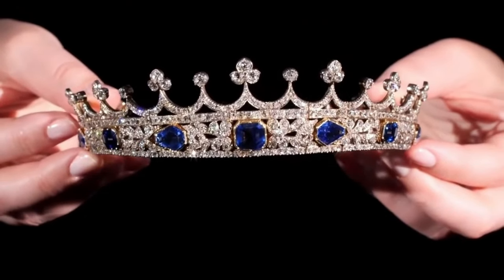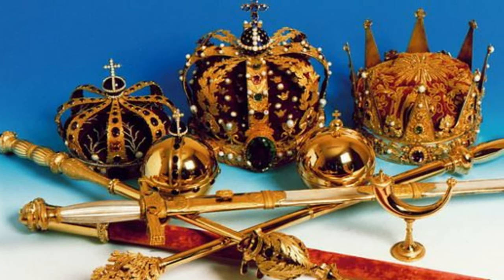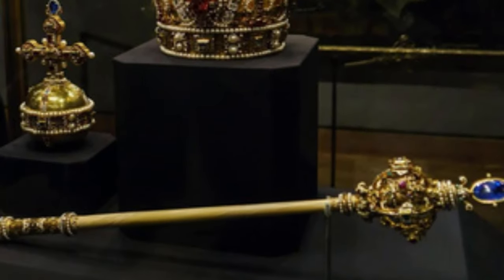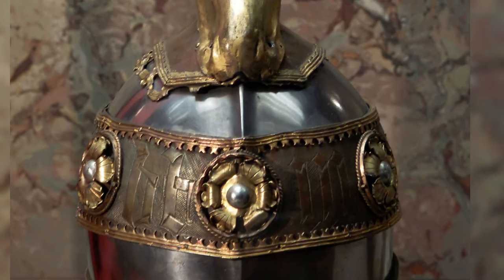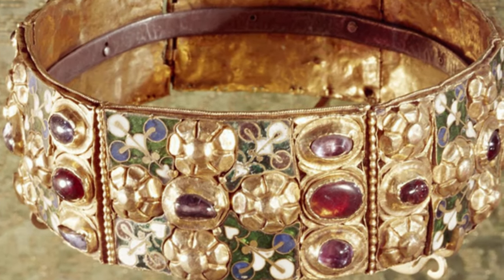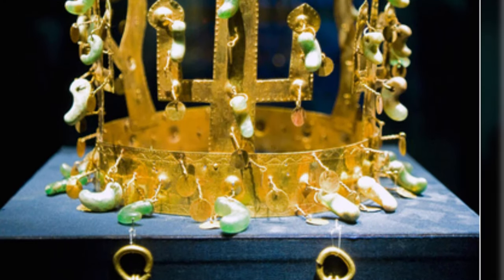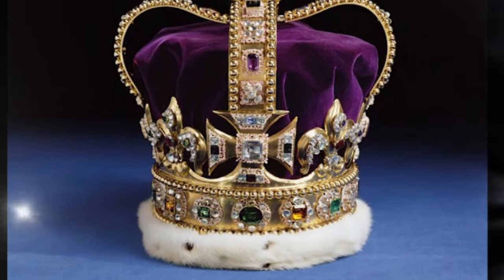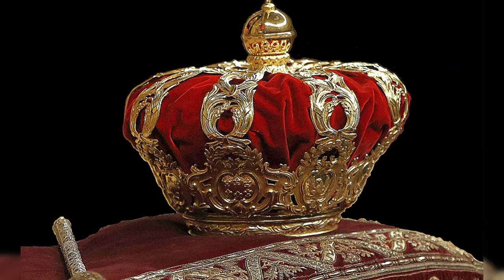The most famous and iconic CROWN'S in the WORLD